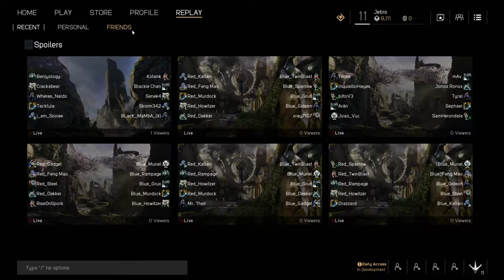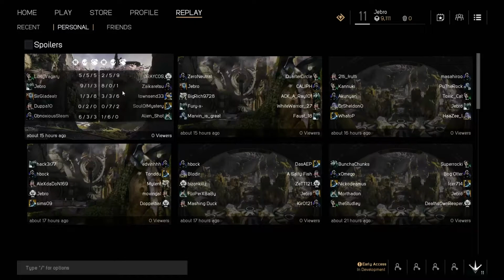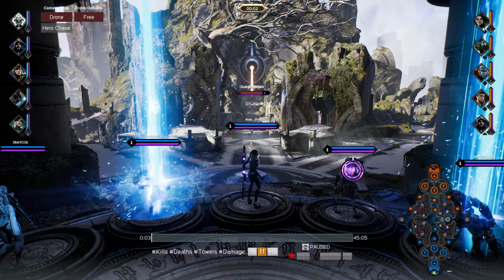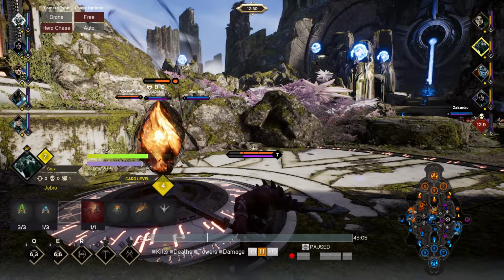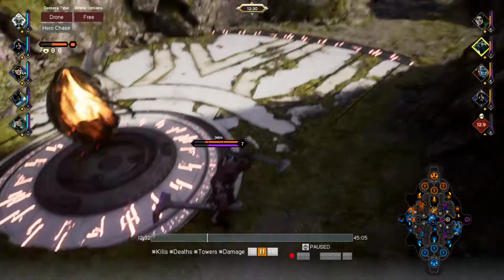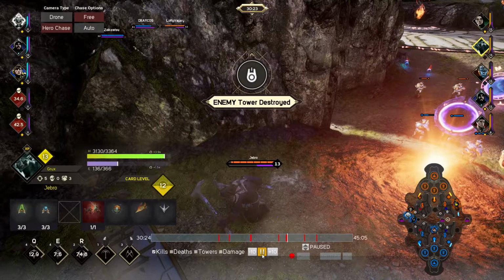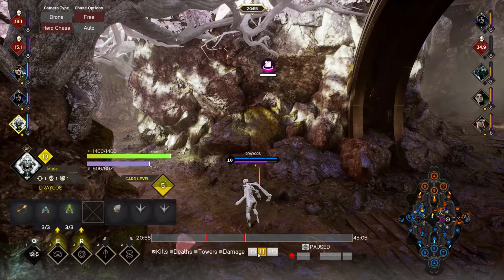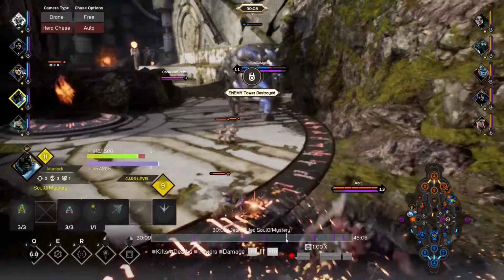Paragon Guide - Replay System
Replays! This is the replay system in Paragon, still in development it looks promising even now!
The record function works in the replay system, unfortunately I had a bug that prevented me from using it at the time. All fixed now!

Jebro